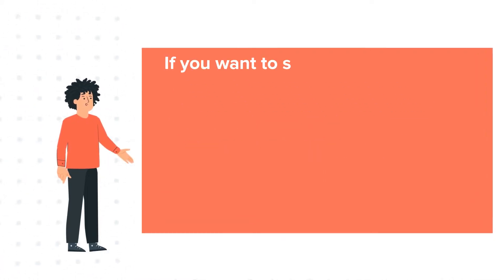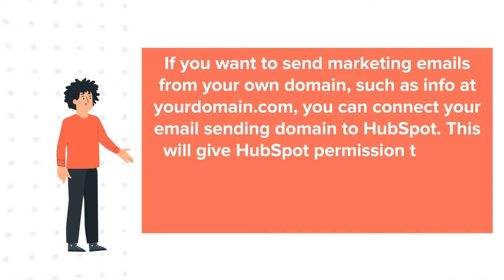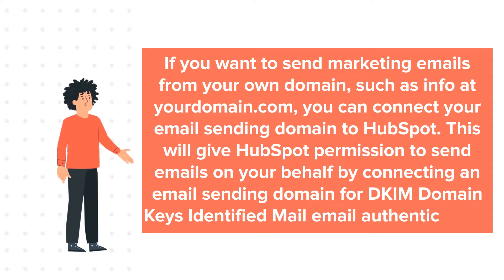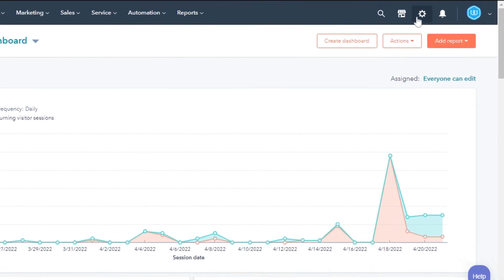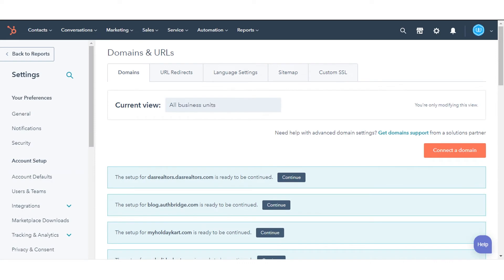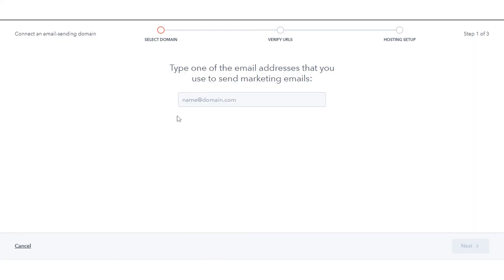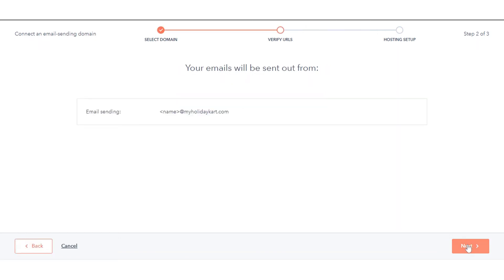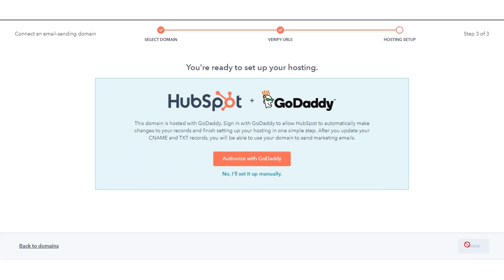How-to connect your email sending domain in HubSpot.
In this HubSpot tutorial, we will walk you through how-to connect your email sending domain in HubSpot.

If you want to send marketing emails from your own domain, such as info at yourdomain.com, you can connect your email sending domain to HubSpot. This will give HubSpot permission to send emails on your behalf by connecting an email sending domain for DKIM Domain Keys Identified Mail email authentication.

Step 2. In the left sidebar menu, navigate to the Website and click Domains & URLs.in the dropdown menu.

Step 3. Click Connect a domain.

Step 4. In the dialog box, select Email Sending, then click Connect. You'll then be directed to the domain connection screen.

Step 6. On the next screen, verify that the email sending domain is correct, then click Next.

Step 7. Now, HubSpot will ask for DNS verification. Click on authorize Tab or Add details manually.

Step 8.Sign-in into your DNS provider and verify your URLs

That’s how you can connect your email sending domain in HubSpot.